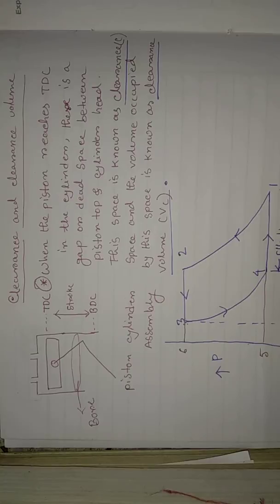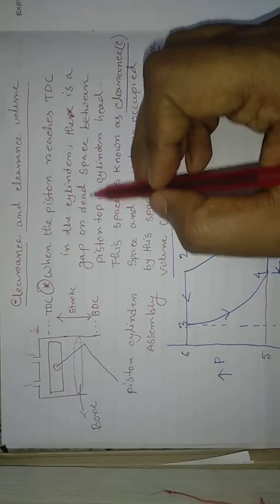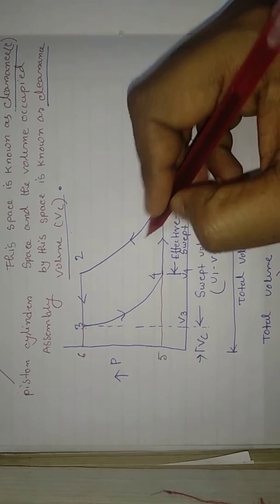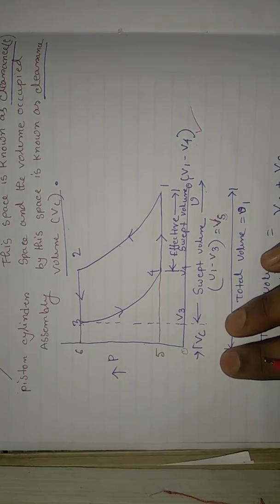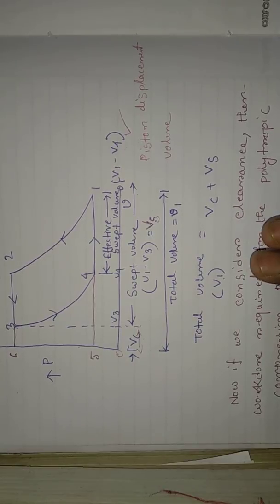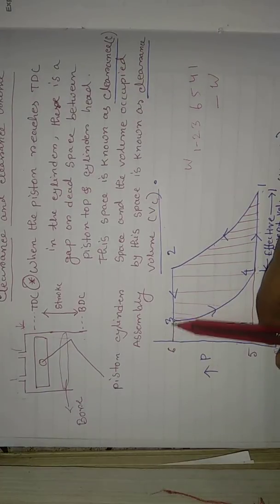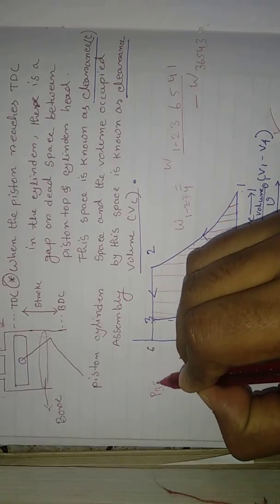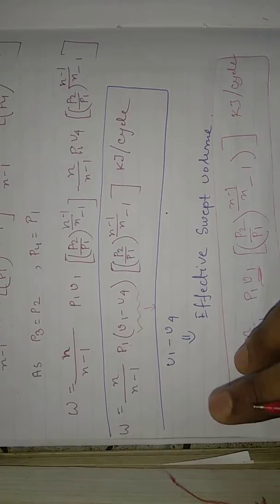Clearance and clearnce volume of reciprocating compressor